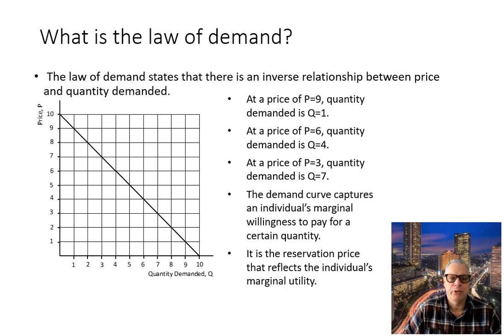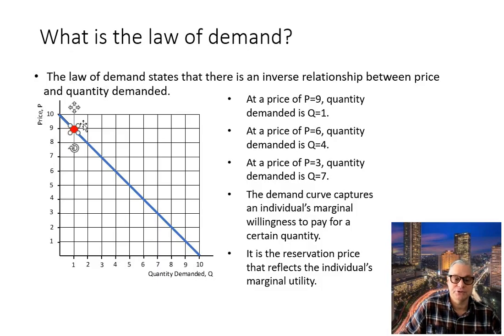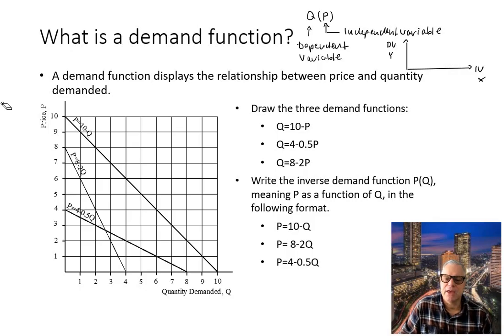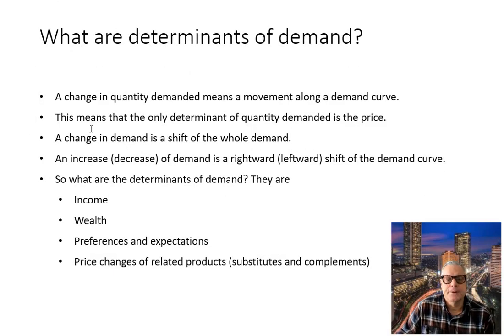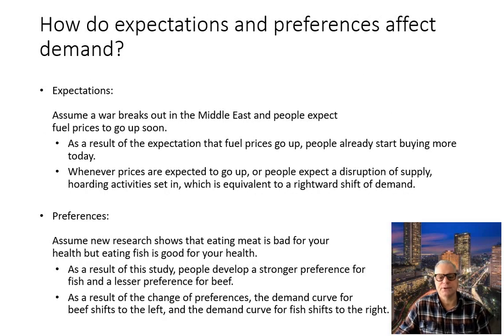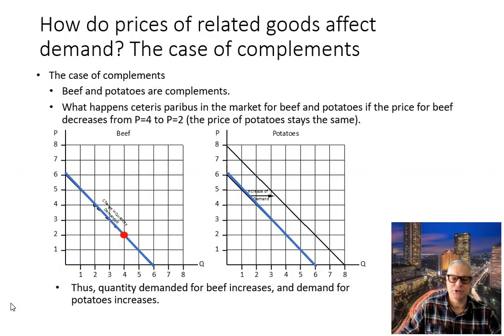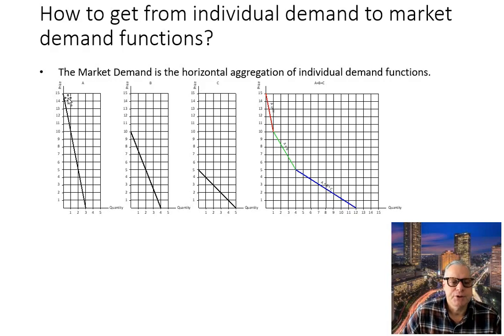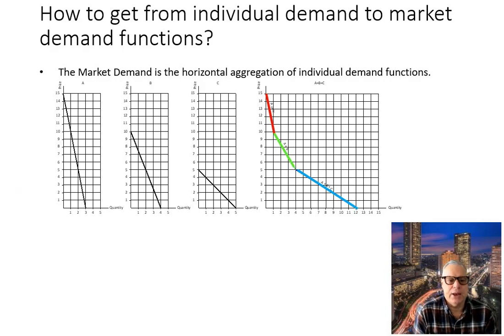MngEcon 01 02 Demand and Quantity Demanded